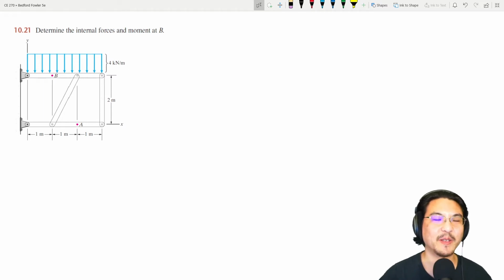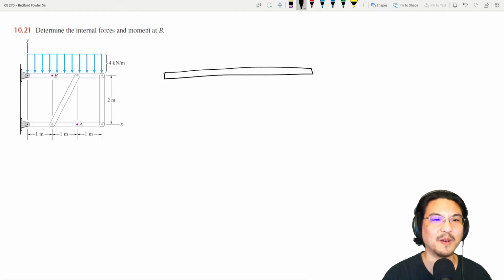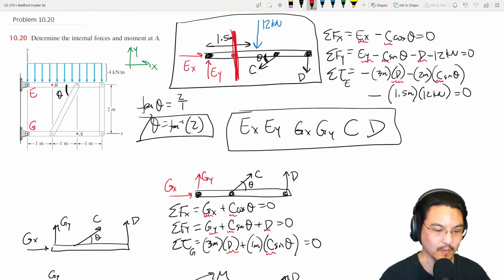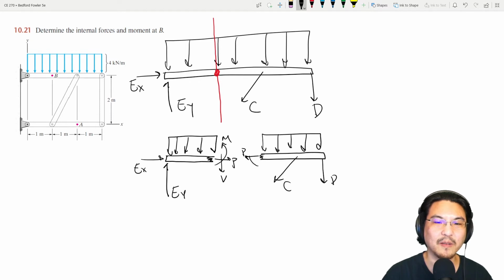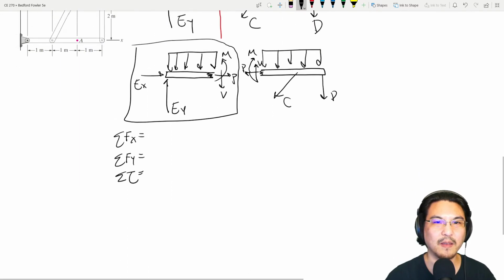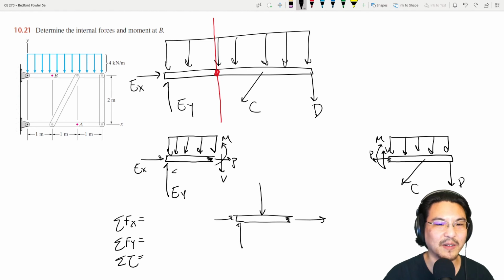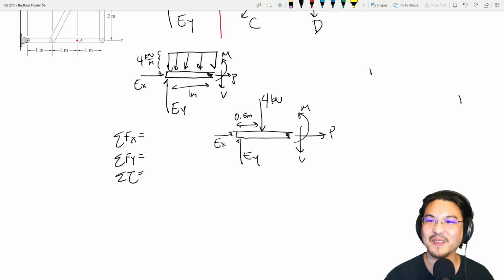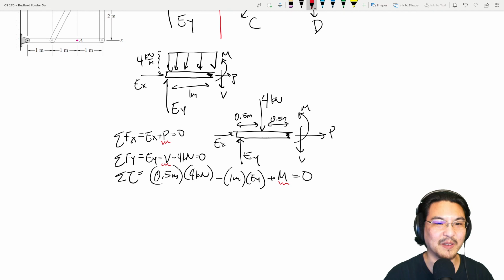Engineering Mechanics: Statics, Problem 10.21 from Bedford/Fowler 5th Edition